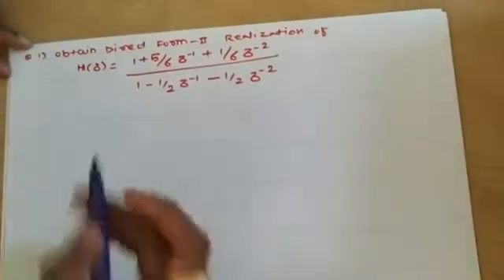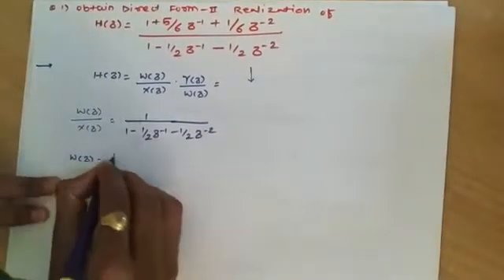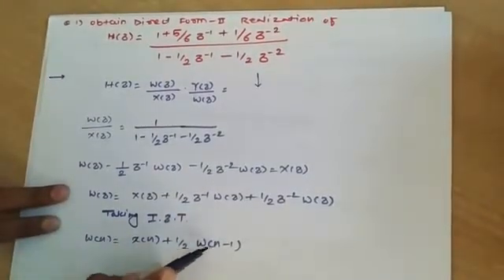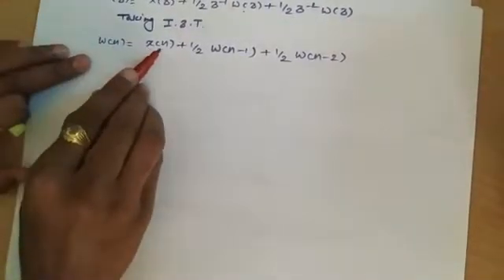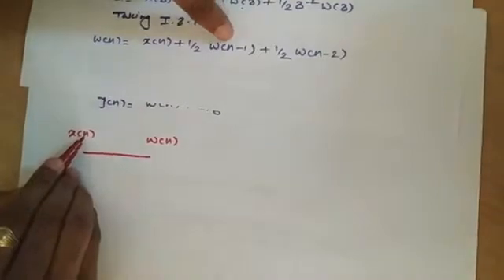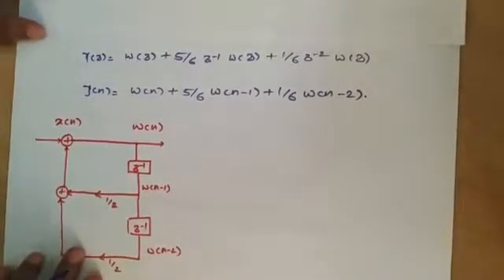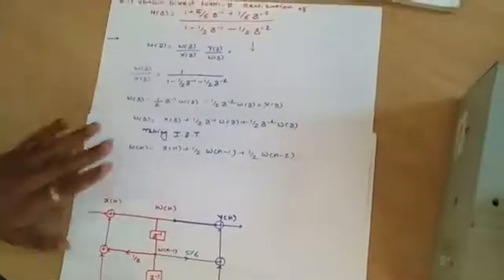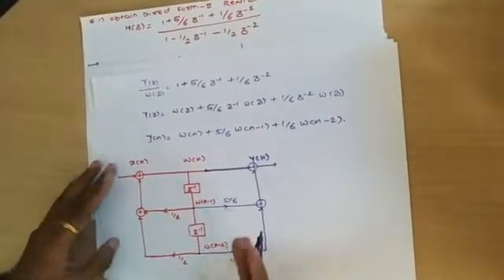Digital signal processing -Direct form II Realization of IIR Filter with solved examples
# IIR Filter realization-Direct form II #
Hello friends, in this video we will discuss about Direct form II Realization of IIR Filter with solved examples.